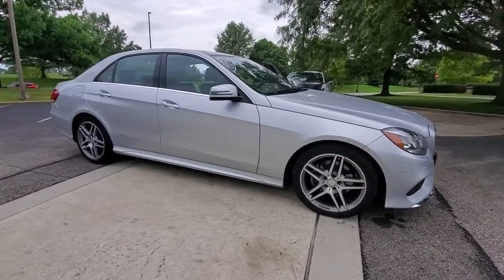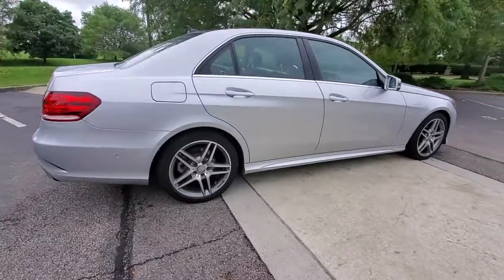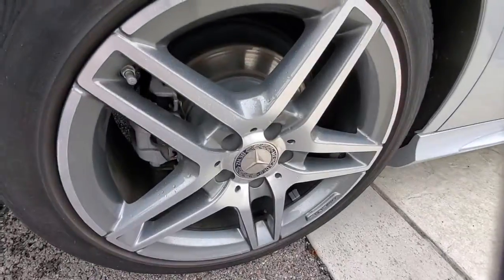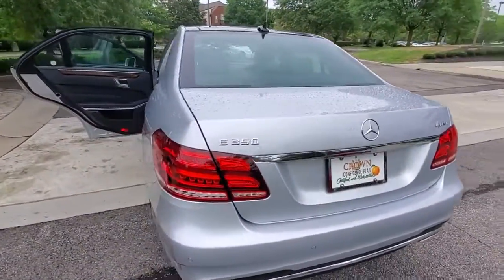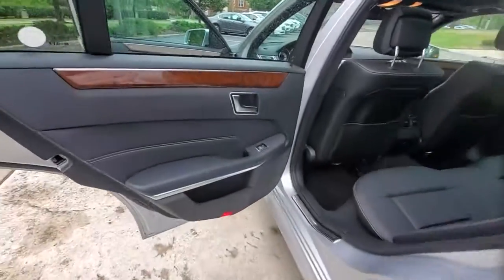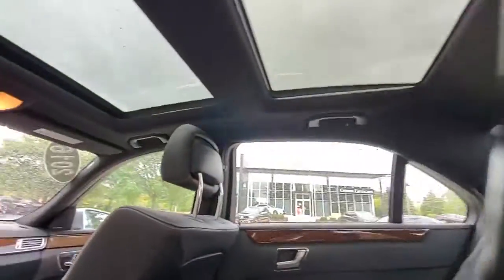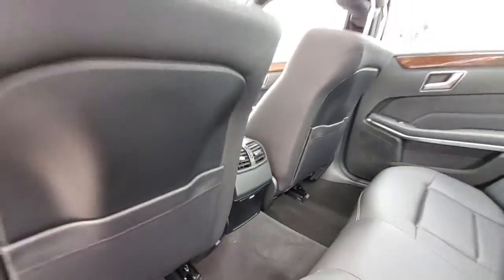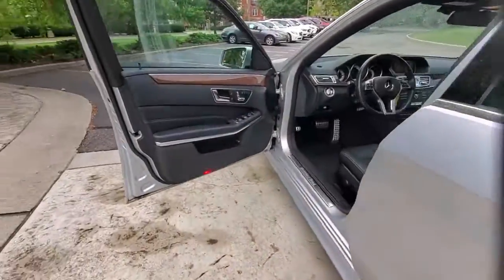2016 Mercedes-Benz E-Class available in Dublin, Columbus, Delaware OH 30P169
Iridium Silver Metallic Used 2016 Mercedes-Benz E-Class available in Dublin, Ohio at Crown Eurocars Dublin. Servicing the Columbus, Delaware, Powell, Westerville, OH area.
2016 Mercedes-Benz E-Class E 350 - Stock#: 30P169 - VIN#: WDDHF8JB3GB225551

Crown Confidence Plan LIFETIME GUARANTEE 2016 Mercedes-Benz E 350 4MATIC in Iridium Silver Metallic and Adaptive Highbeam Assist COMAND Navigation Full-LED Headlamps w/Active Curve Illumination harman/kardon Logic 7 Surround Sound System Heated Front Seats Lighting Package Power Rear Window Sunshade Premium Package SIRIUS Satellite Radio Split-Folding Rear Seats Sport Package 18 AMG Twin 5-Spoke Wheels. CARFAX One-Owner. Clean CARFAX. 20/28 City/Highway MPG  3.5L 6-Cylinder DOHCbrbrbrCertification Program Details: CROWN CONFIDENCE PLAN 100000 MILE/LIFETIME WARRANTYbrbrbrHurry!!! With a price and value like this this one wont be here long.